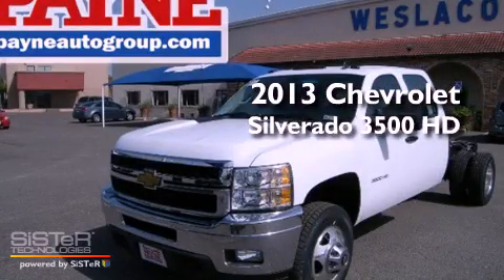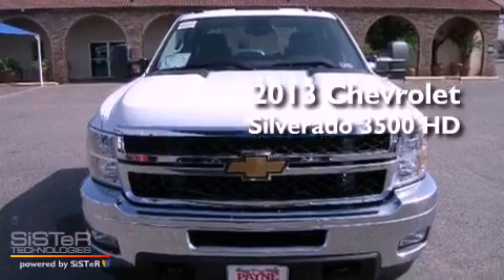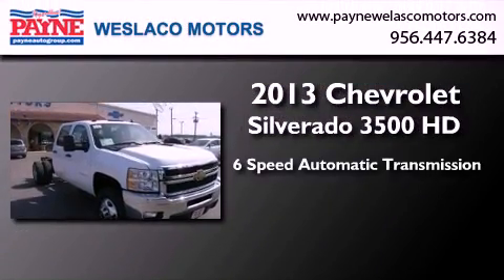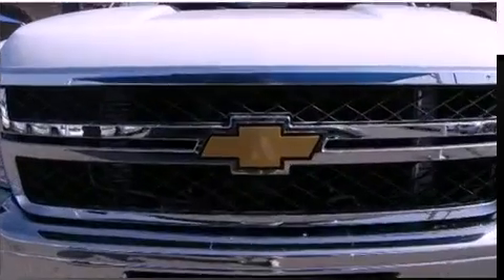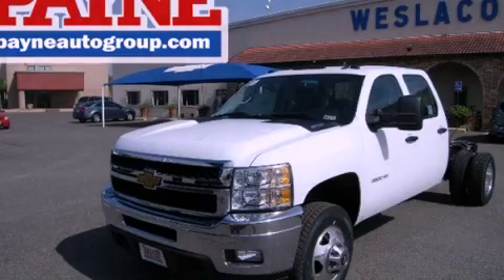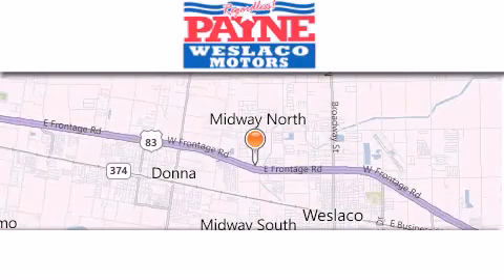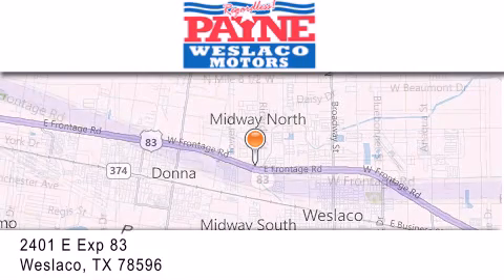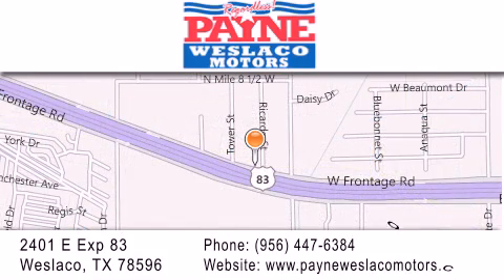2013 Chevrolet Silverado 3500 HD Monterrey MEX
Year : 2013
 Make : Chevrolet
 Model : Silverado 3500 HD
 Engine : 6.6L V8 Diesel
 Trans . : Automatic 6-Speed
 Exterior : Summit Wht
 Miles : 3
 Interior : Ebony w/Leather-Appointed Front Seat Trim
 Stock : F103313

 2401 E. Exp 83